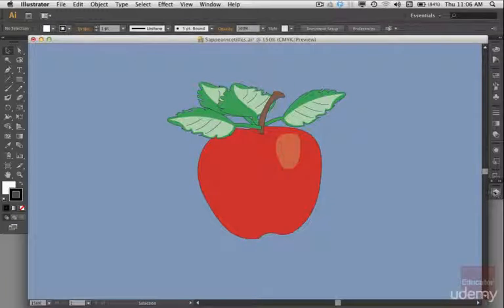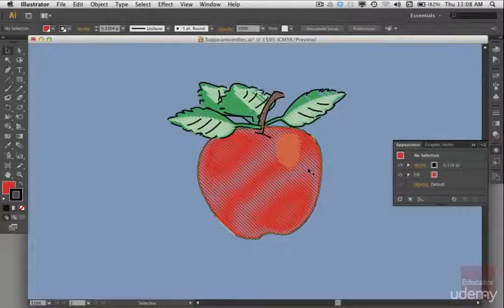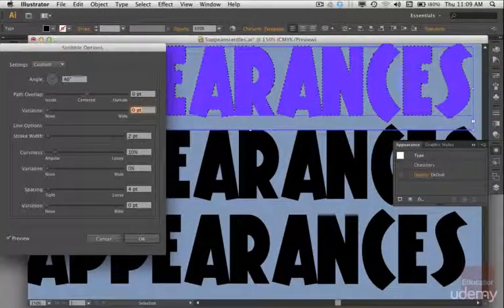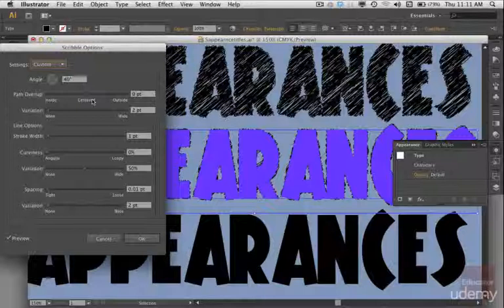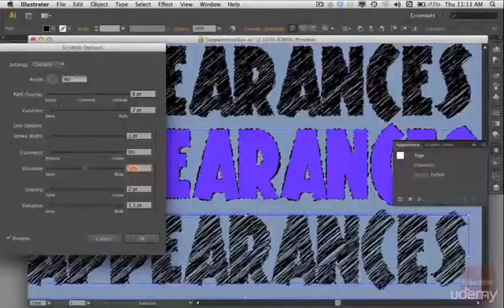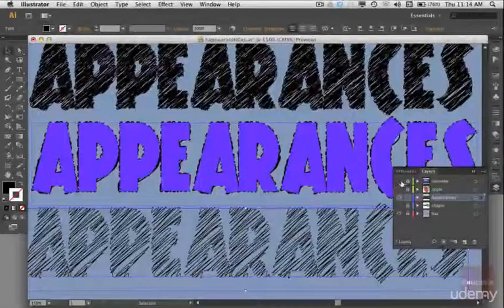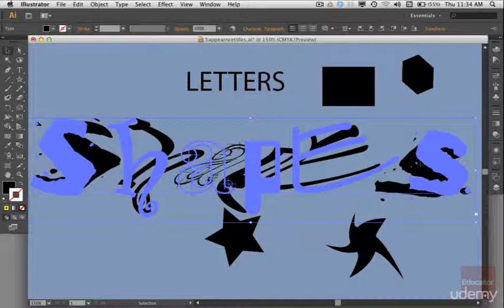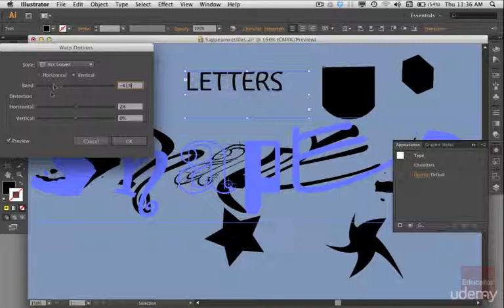Lesson 5: Part 1 - Scribble Effects | Adobe Illustrator CS6 | how to learn Illustrator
Beginners Guide to Adobe Illustrator cs6

With this video you can learn how to make or design with  Adobe Illustrator.

Hope it will help you to learn.

▽ Lesson 2: Part 2 - More About Object | Selecting And